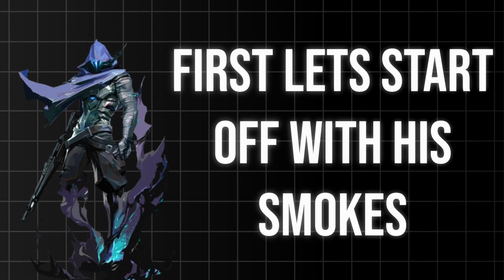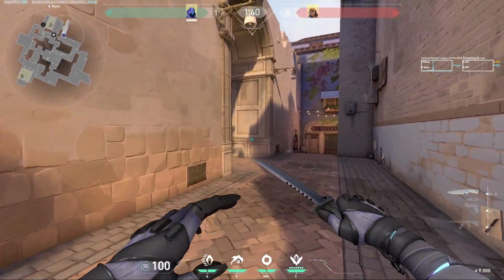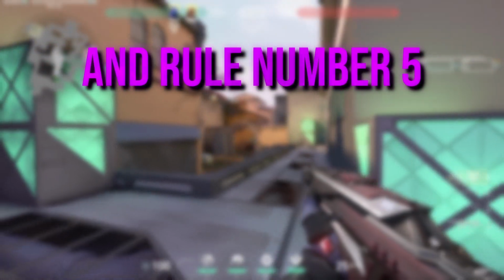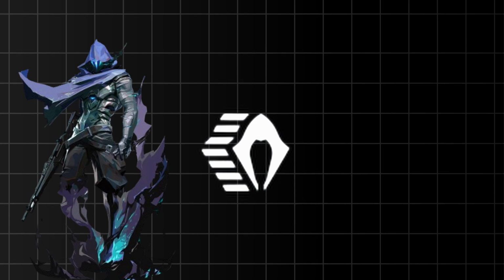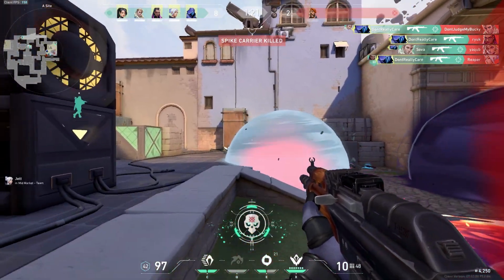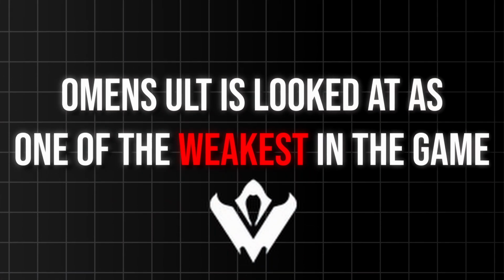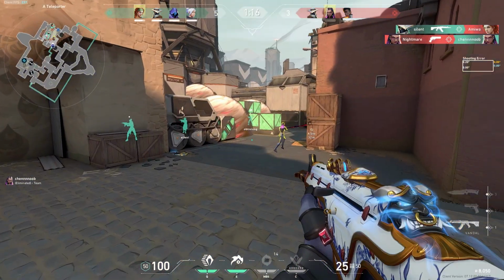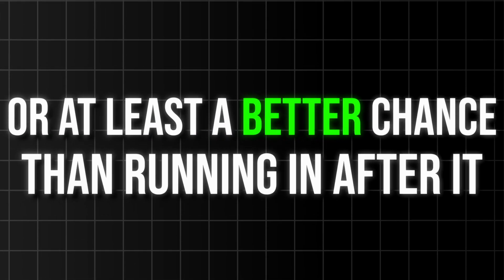The Ultimate Guide to MASTERING OMEN in Valorant (No BS)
Looking to master Omen in Valorant? This ultimate guide has everything you need to dominate with Omen in Valorant! From abilities to strategies, I've got you covered.

Time stamps
0:00 Tip 1
0:37 Tip 2
2:04 Tip 33:34 Tip 4
4:26 Tip 5
6:05 Tip 6

Dylan B Plays

Dylan B Gamin